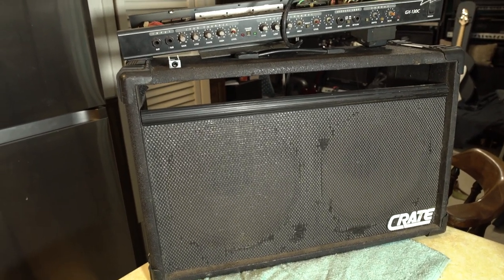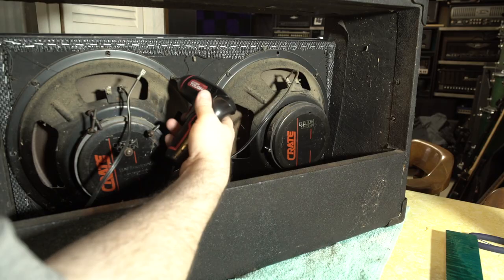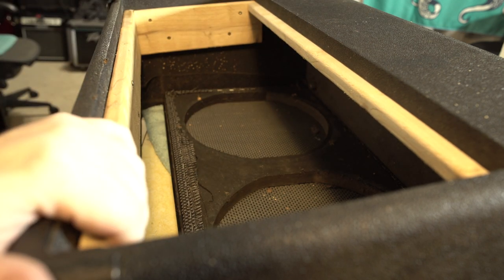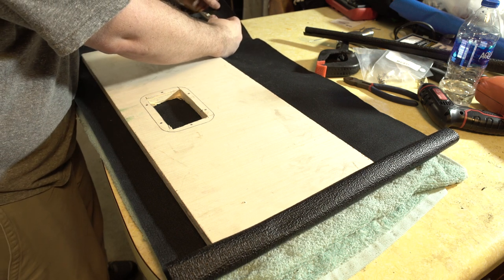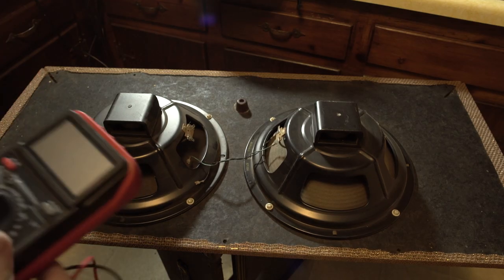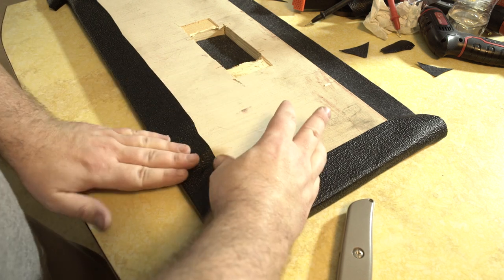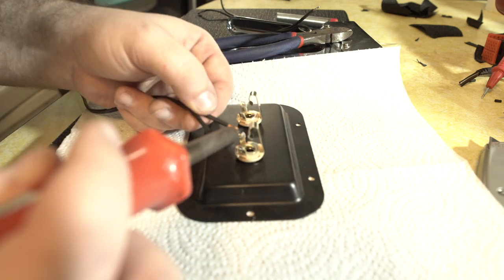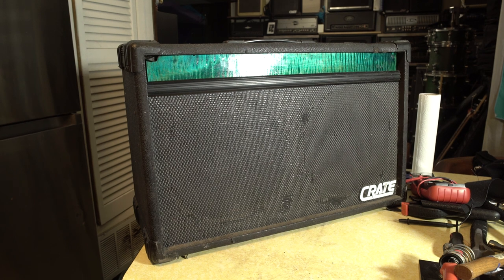Broken Amp to Sweet 2x12 Cabinet Conversion!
Don't throw out that old amp, make it into a sick cab that you can use with whatever amp you want.  Here's how!